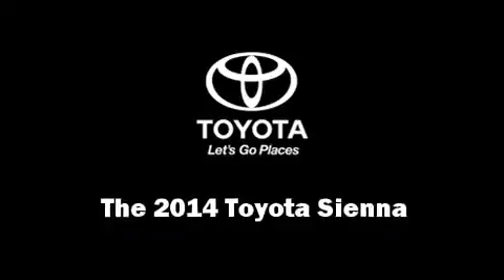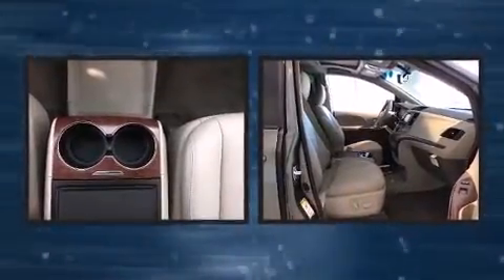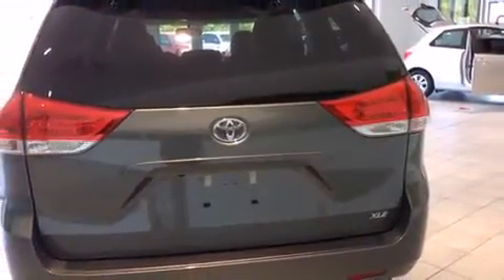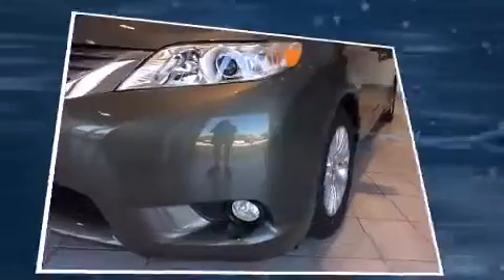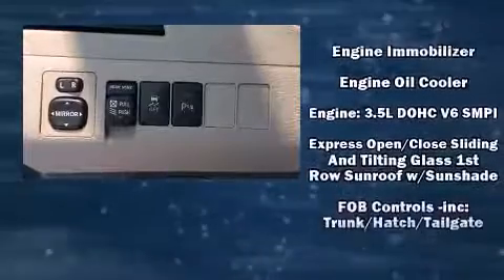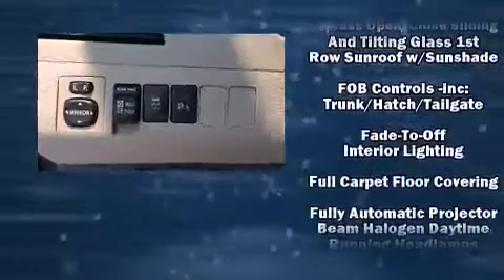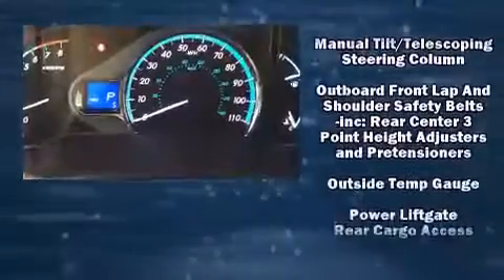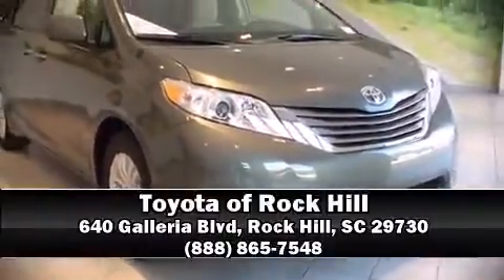2014 Toyota Sienna XLE in Rock Hill, SC 29730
Treat yourself to a test drive in the 2014 Toyota Sienna. A 3.5 liter V-6 engine pairs with a sophisticated 6 speed automatic transmission, and for added security, dynamic Stability Control supplements the drivetrain. Toyota prioritized fit and finish as evidenced by: power front seats, a leather steering wheel, a built-in garage door transmitter, heated seats, front fog lights, a power rear cargo door, and the power moon roof opens up the cabin to the natural environment. Storage solutions are integrated throughout the interior, demonstrating thoughtful attention to detail. Passengers in the third row enjoy seat back reclining functionality, providing an extra level of comfort and convenience. Toyota ensures the safety and security of its passengers with equipment such as: dual front impact airbags, head curtain airbags, traction control, brake assist, anti-whiplash front head restraints, a security system, and 4 wheel disc brakes with ABS. Our knowledgeable sales staff is available to answer any questions that you might have. They'll work with you to find the right vehicle at a price you can afford. Please don't hesitate to give us a call.